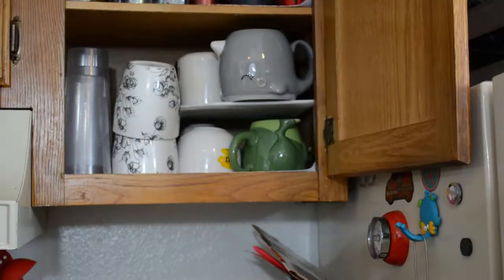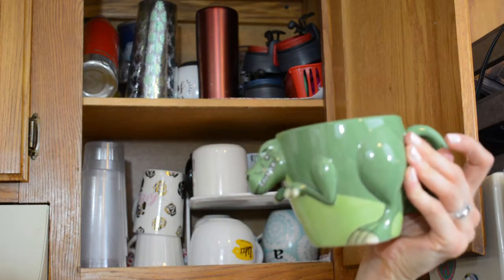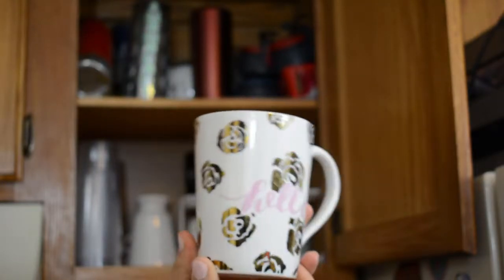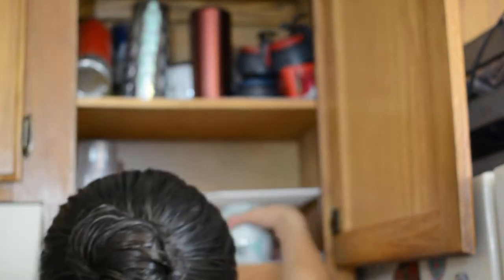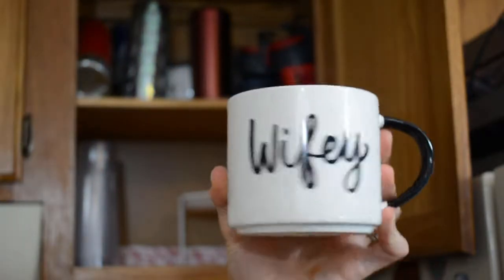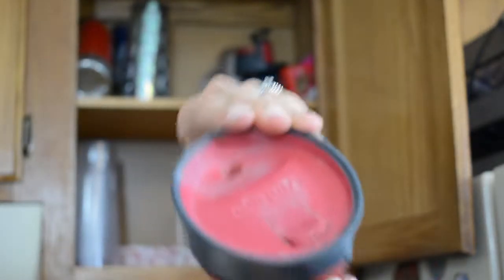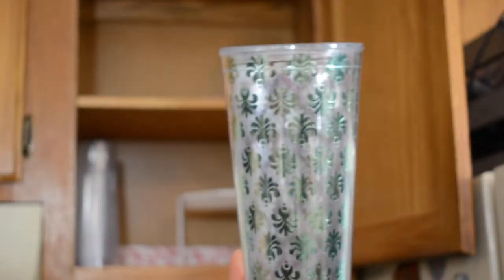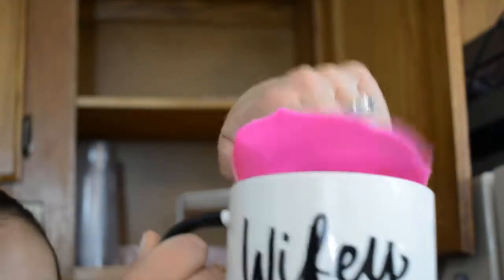Coffee Mug Collection and Declutter {2018}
Here are the mugs I mentioned and could find:
“Bright Eyed and Bushy Tailed” Mug
“Wifey” mug
Hope you enjoyed this!

Join Hollar here (if you use this code, we both get a $2 credit!)